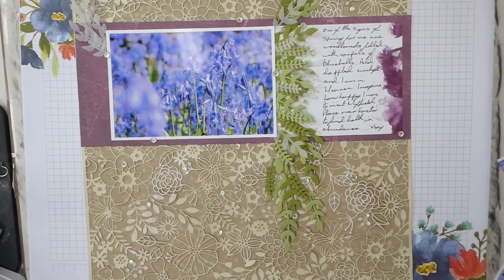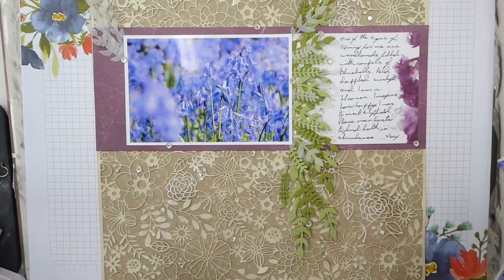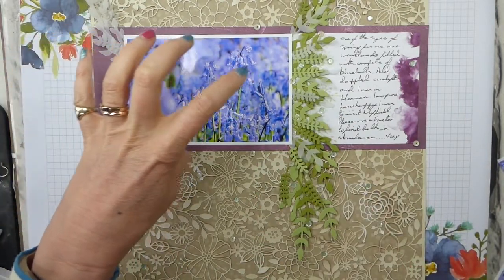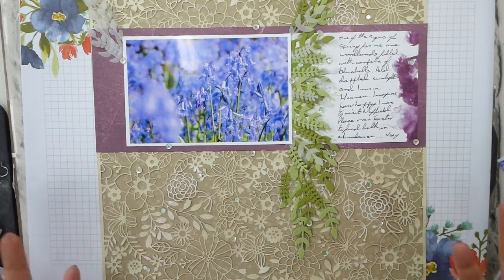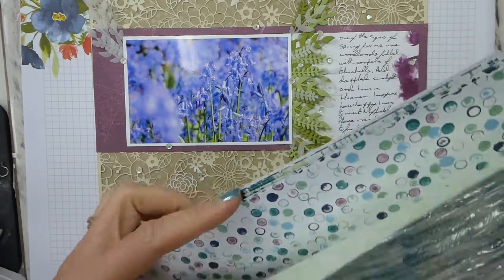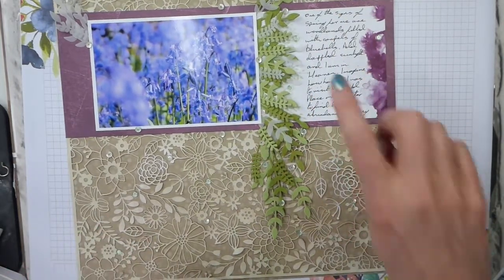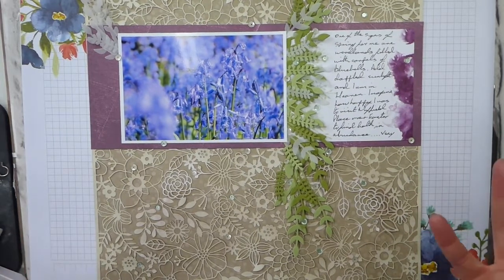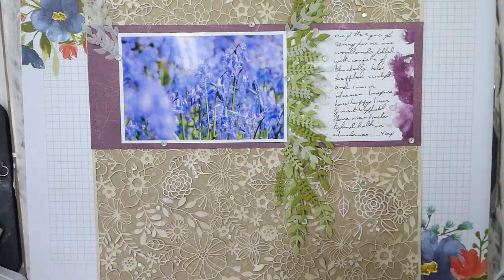Scrapbooking Global April Blog Hop - Spring and Flowers